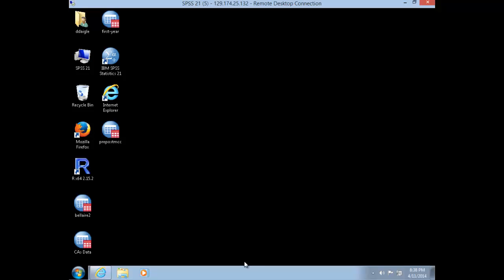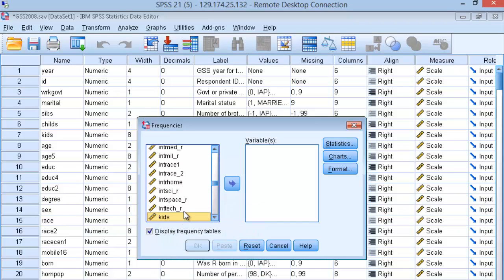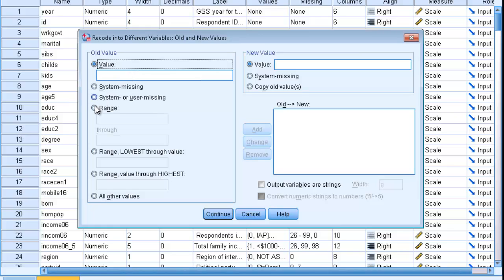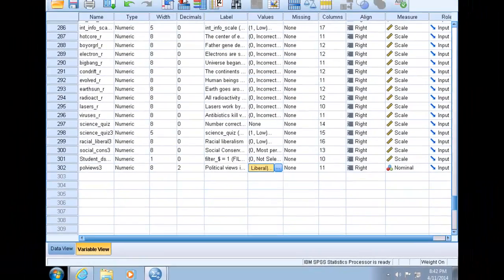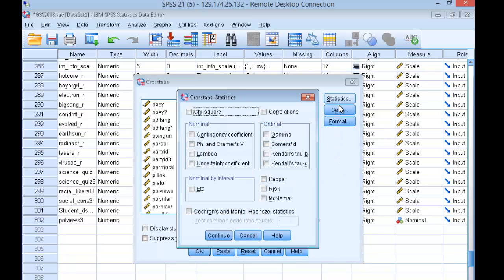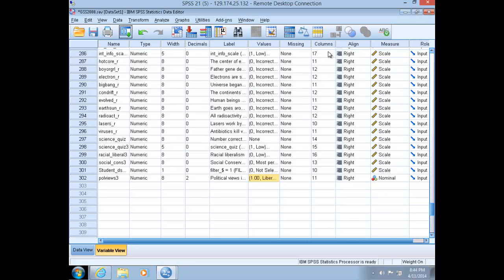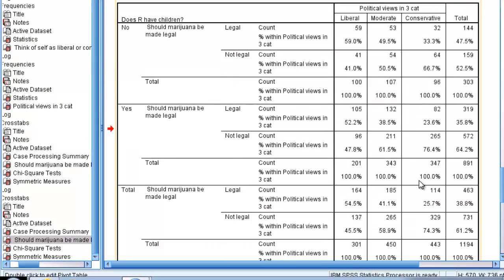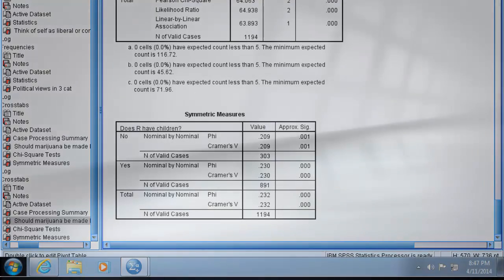Bivariate Relationships - Crosstabulation with Control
This video examines a bivariate relationship in SPSS, and then introduces a plausible control. Also this video explains how to recode variables.